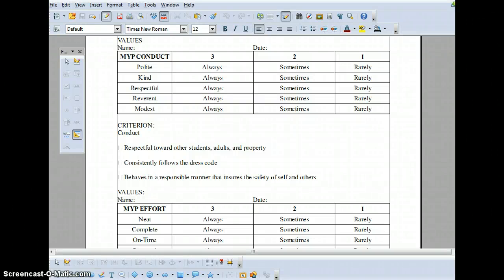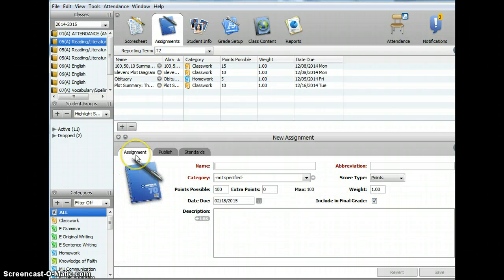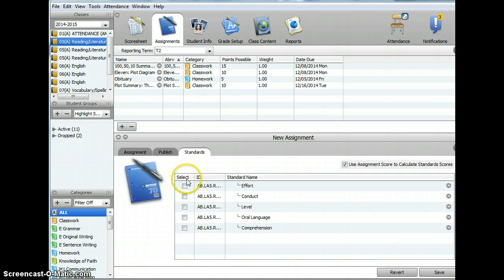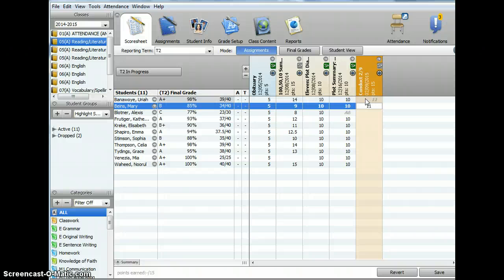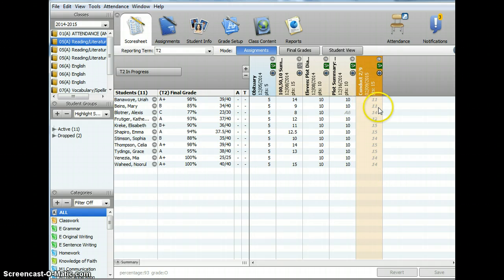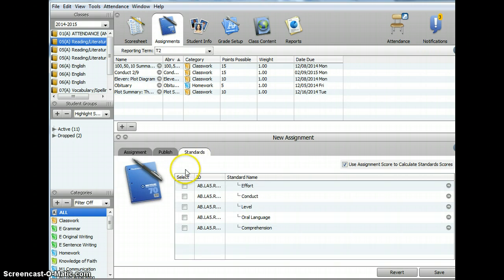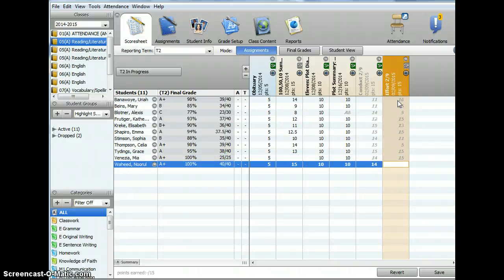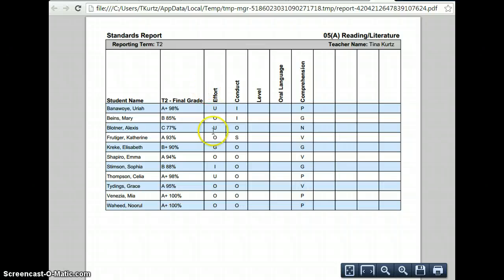How to Enter Conduct and Effort Grades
Using the new Conduct and effort rubric